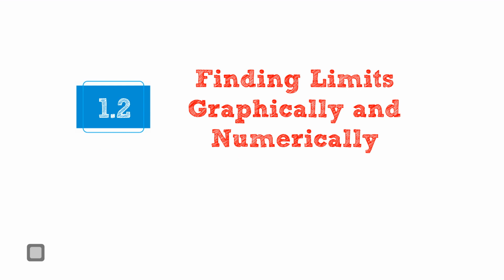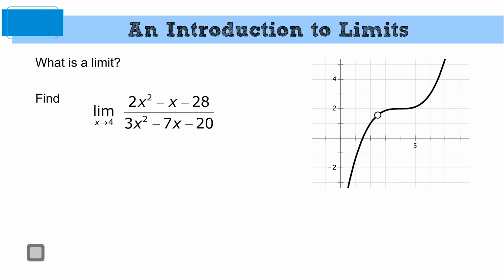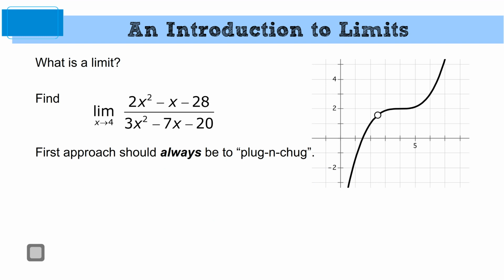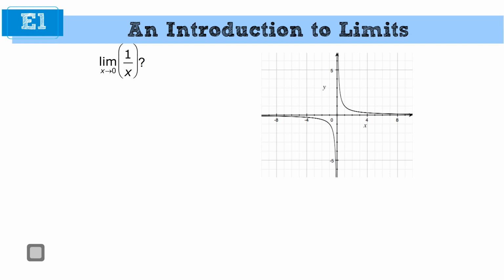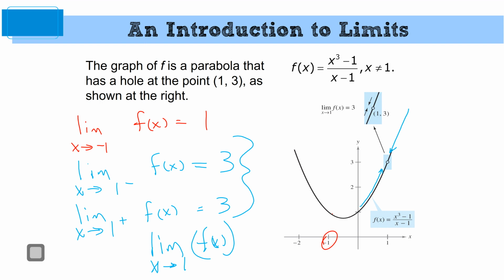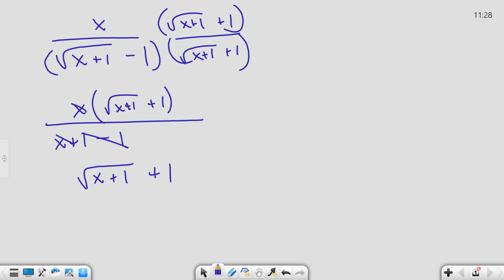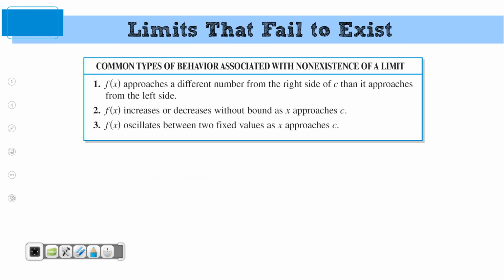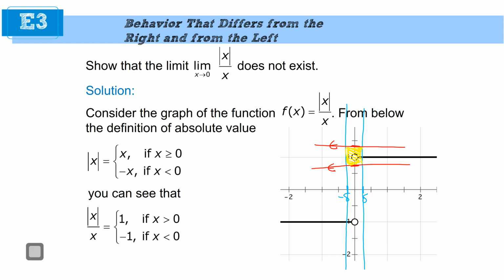Section 1.2: Intro to Limits